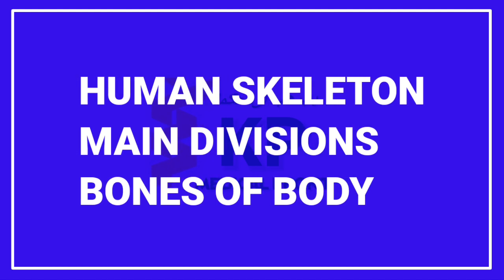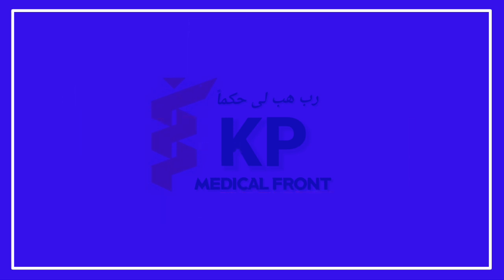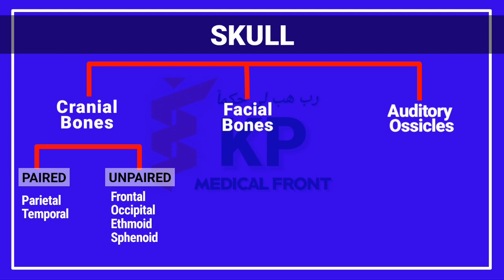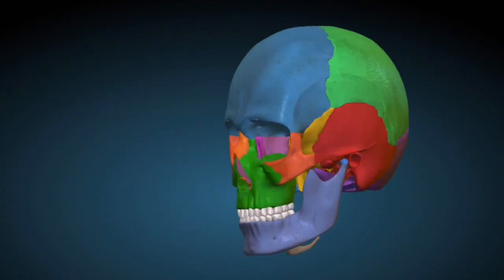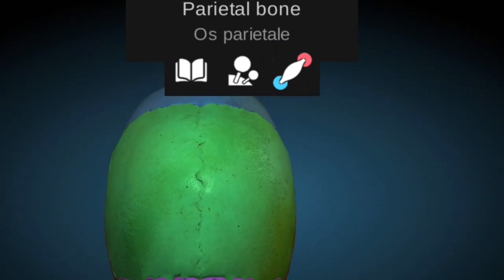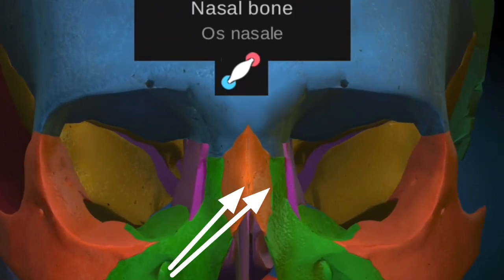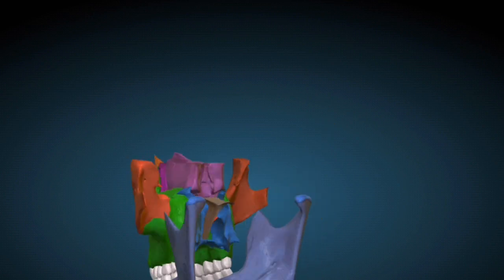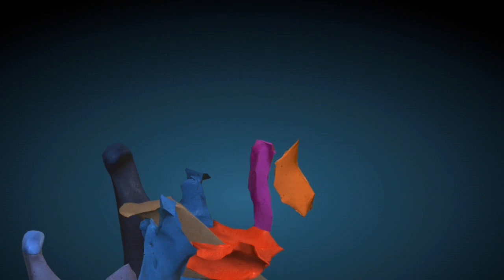Human Skull Bones Animation || Skull bones 3D animation .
In this 3D demonstration the human skull bones are visualized one by one . The best 3D animation that will boost your anatomy skills and knowledge .
The divisions of human skeleton and skull bones are discribed in detailed discriptive manner .